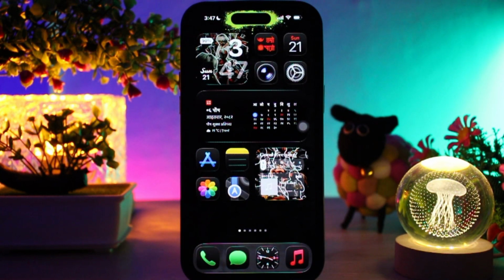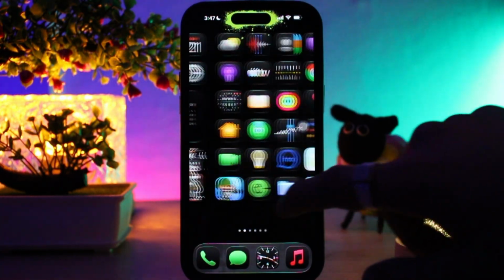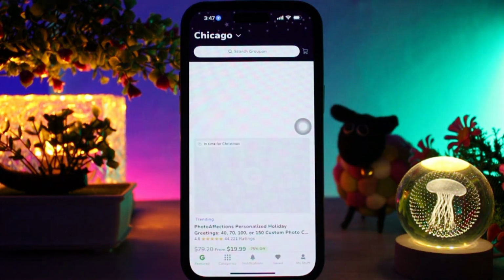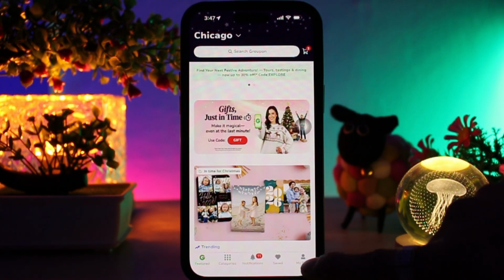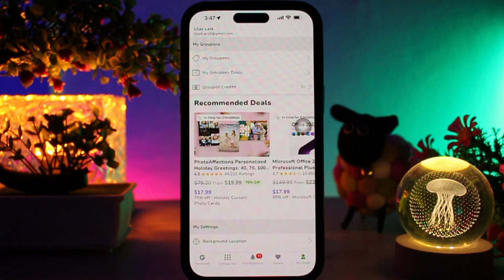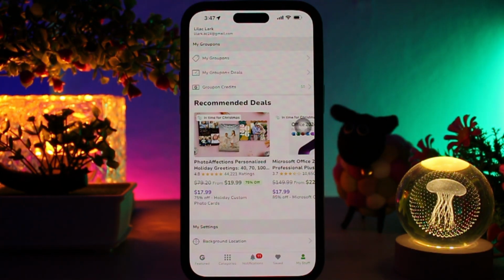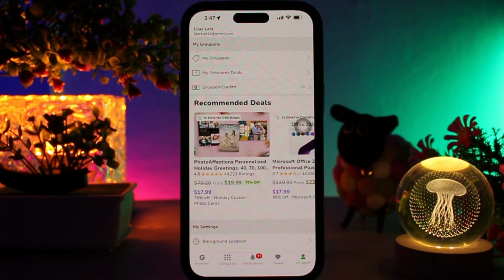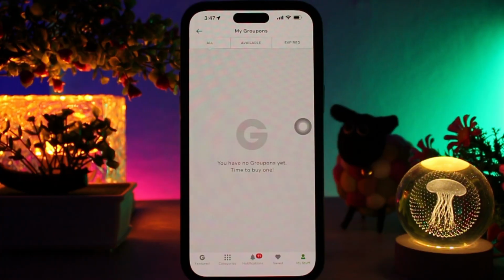How to Find Your Redemption Code on Groupon - Here's How You Can Do It // 2026 Edition